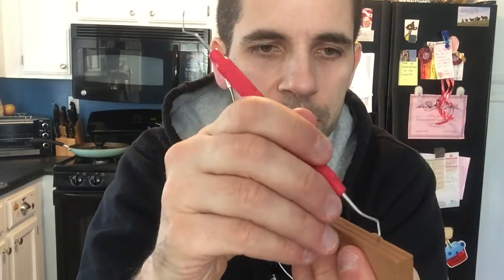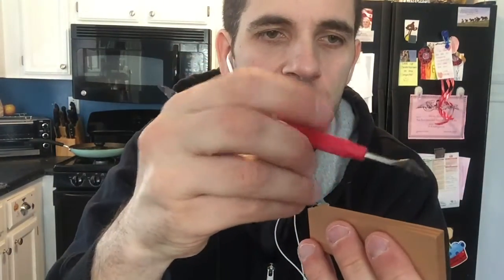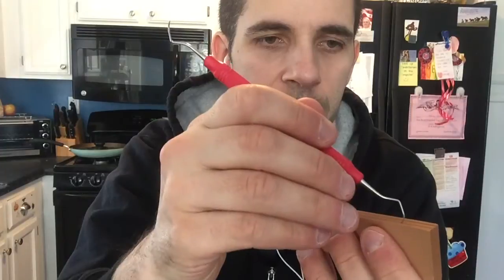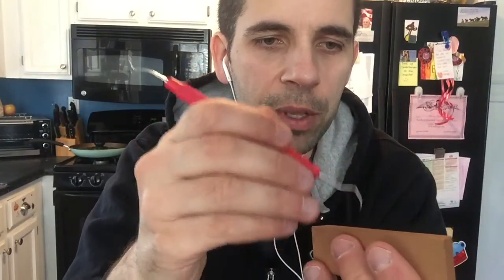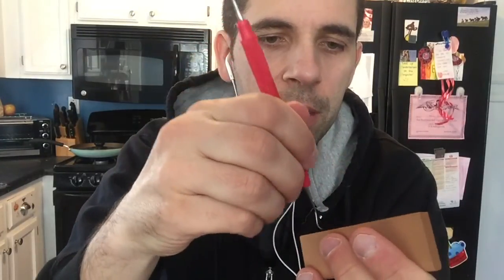Gold Edge Sharpener - 9 months later